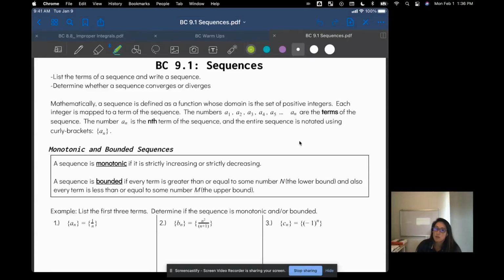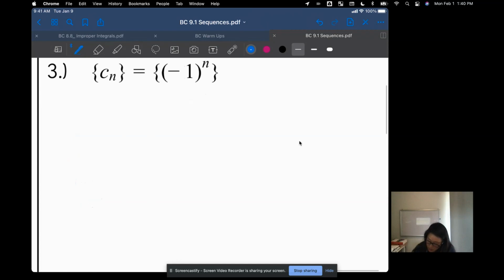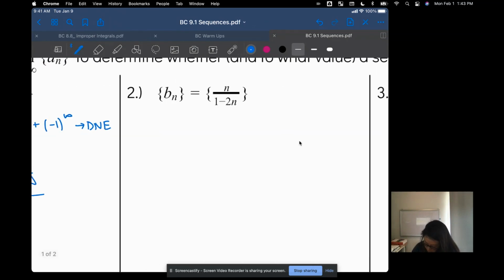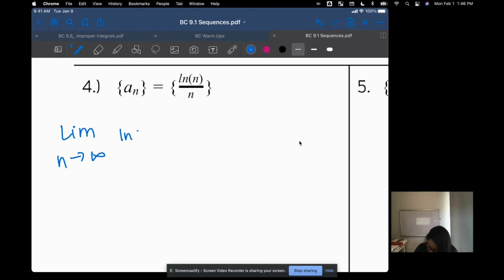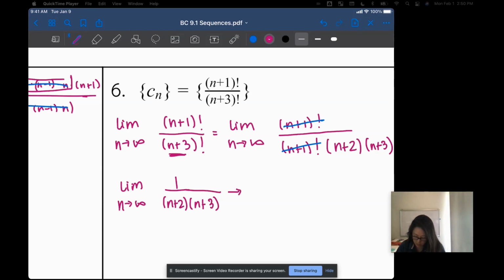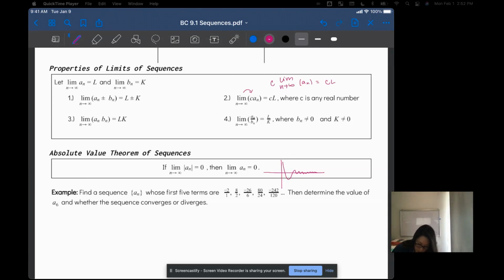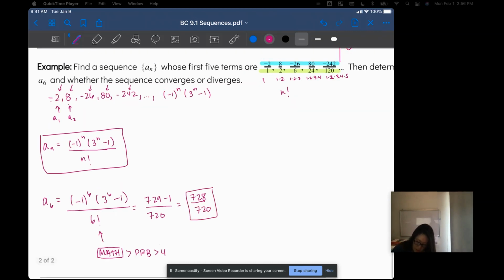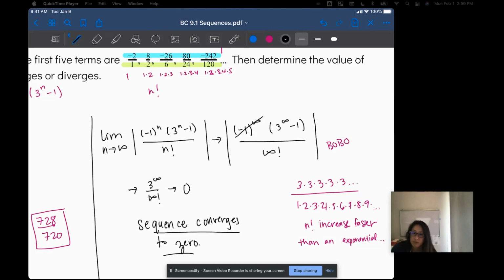BC 9.1: Sequences